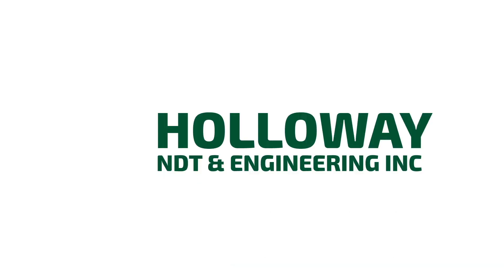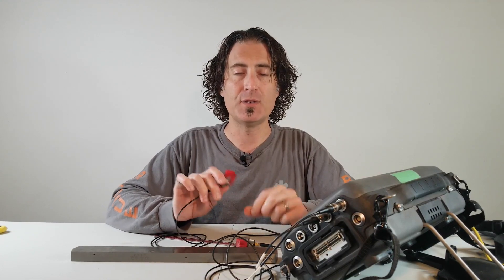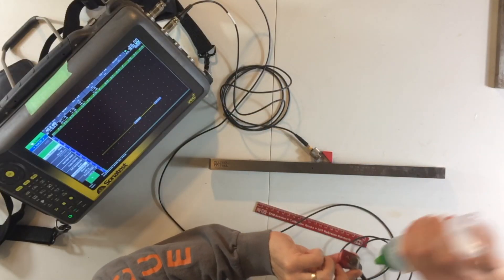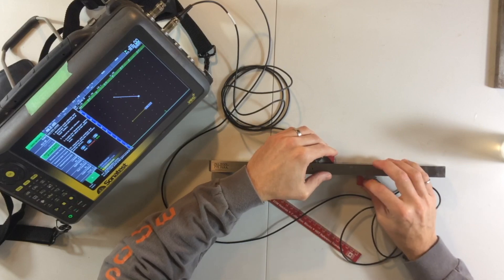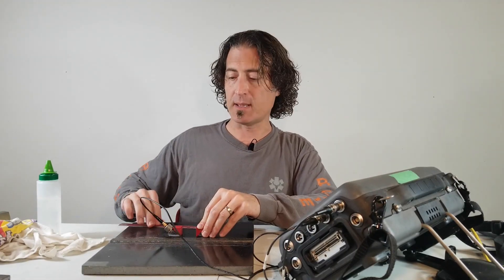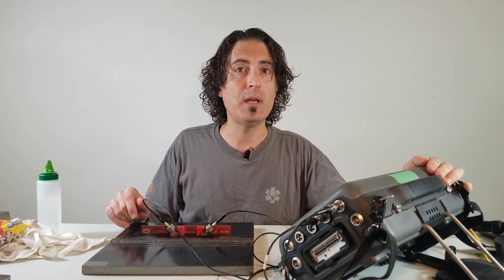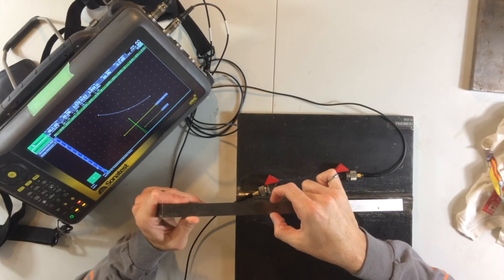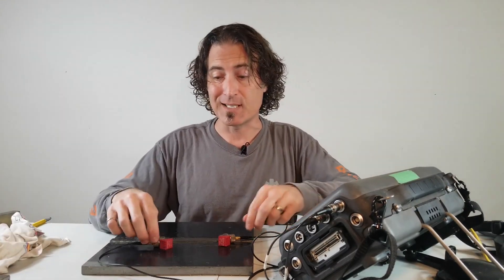How to perform a transfer correction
A transfer correction is used during ultrasonic weld examinations to correct for differences in attenuation due to surface condition and material variances between your calibration block and the test piece.

Flaw detector: Sonatest Veo+ 32:128
Probes: Olympus C541 transducers w/ ABSA 5T-60 wedges
Calibration block: PH Tool PAUT Block No. 3
Flaw specimen: Flawspec 5/8 inch butt welded plate